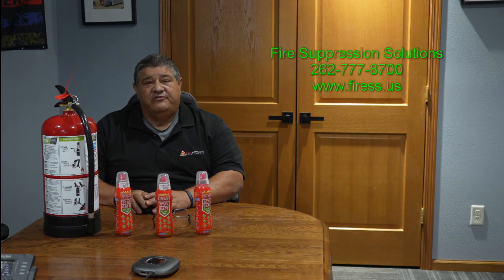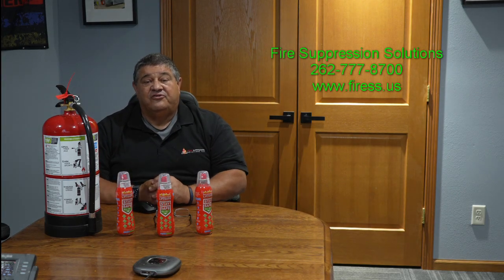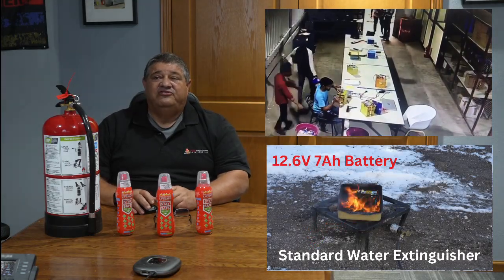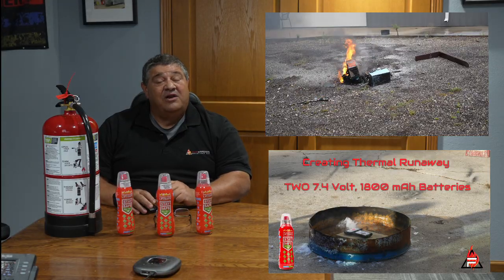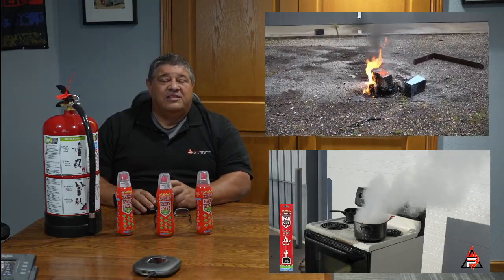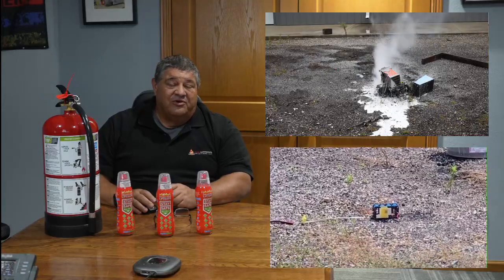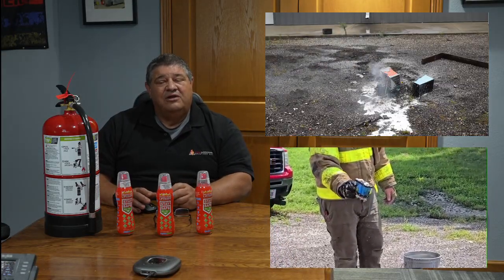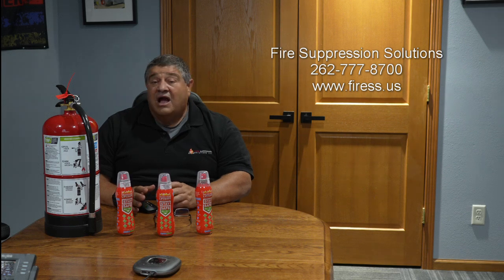Extinguishing Lithium-Ion Fires explained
ABC dry chem and water does not work for putting out Lithium-Ion fires. Our TRF fluid will put out a Lithium-Ion fire.